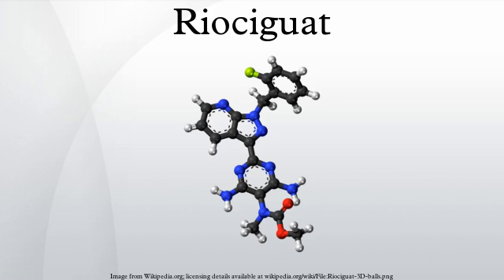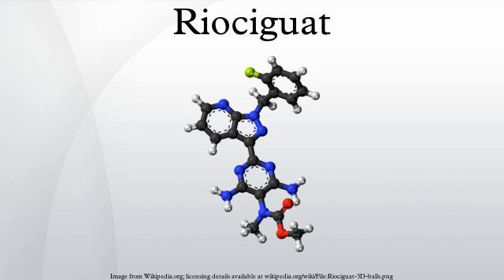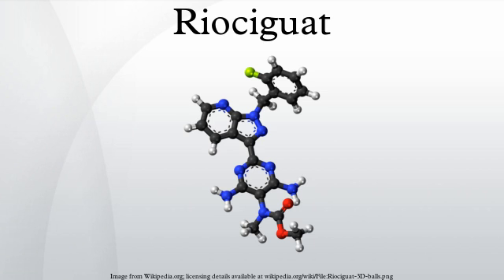Riociguat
Riociguat is a novel drug that is a stimulator of soluble guanylate cyclase. Clinical trials have looked at riociguat as a new approach to treat two forms of pulmonary hypertension: chronic thromboembolic pulmonary hypertension and pulmonary arterial hypertension. Riociguat constitutes the first drug of a novel class of sGC stimulators.